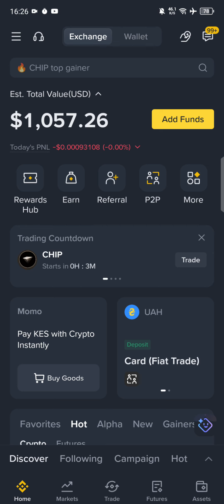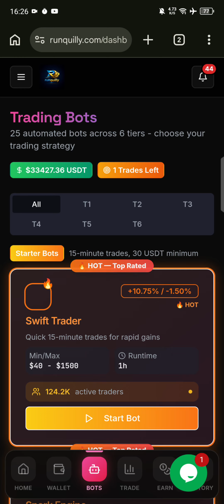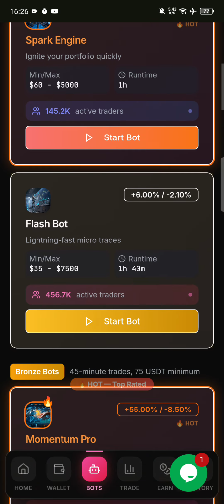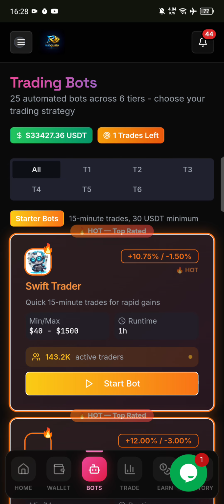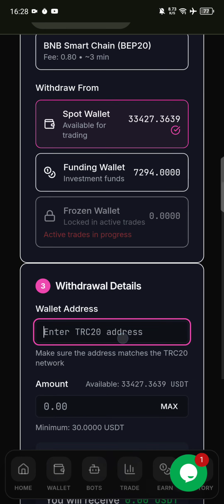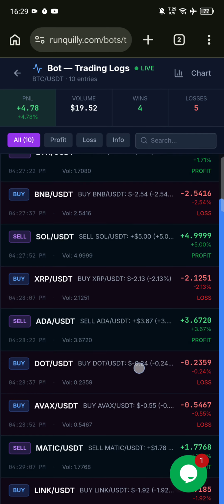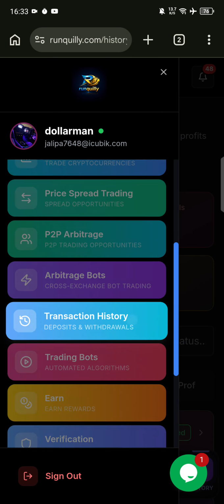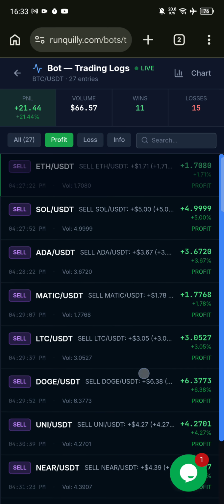I let a crypto trading bot trade for me -- this is how I make $1000 with trading bots